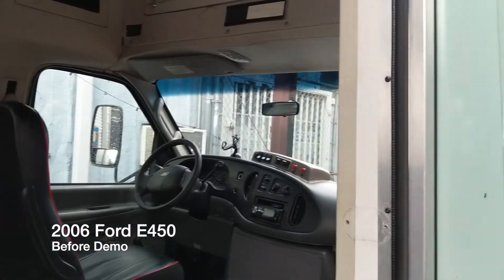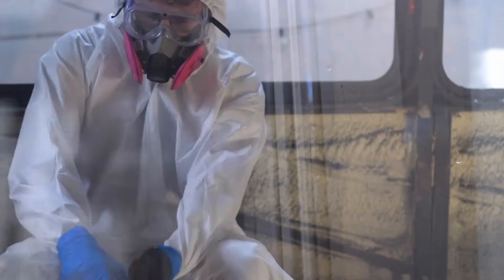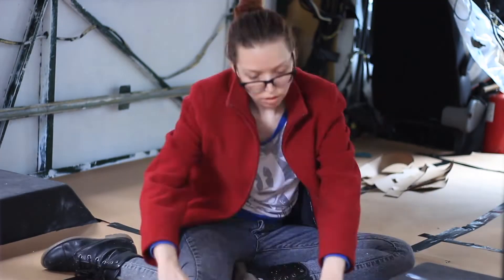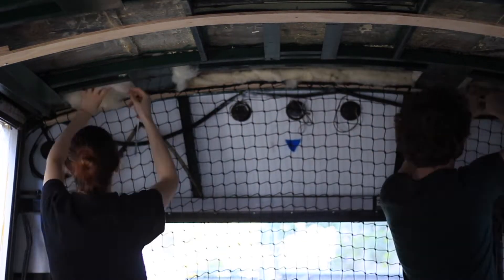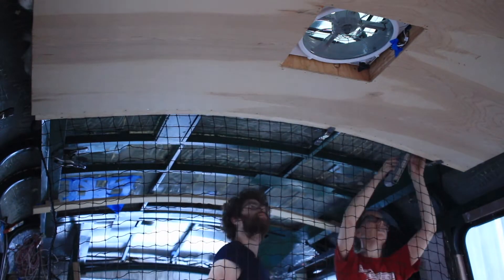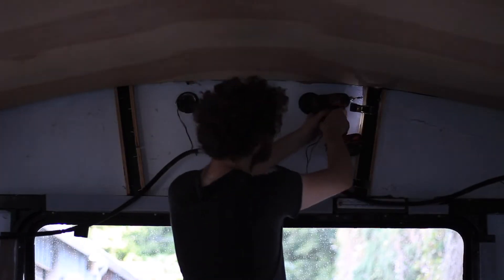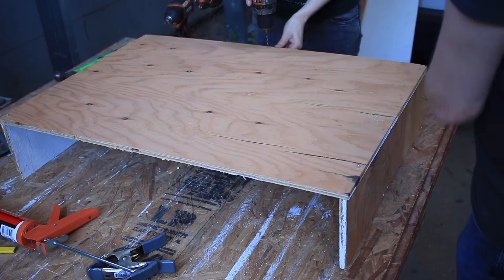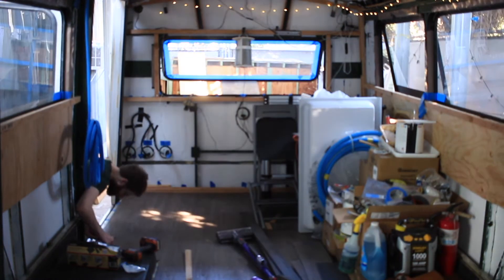MOLD & RUST: Bus Build DISASTER (Part 1)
Oh HULLO! We are Mary Lu & Jacob. Welcome to our DIY shuttle bus conversion: The Prancing Pony. This first video covers the first several months of building, including demolition, subfloor, insulating with wool, and ceiling installation.

Slow Living, Sustainable, Self Care on the road in my little Cottage on Wheels.